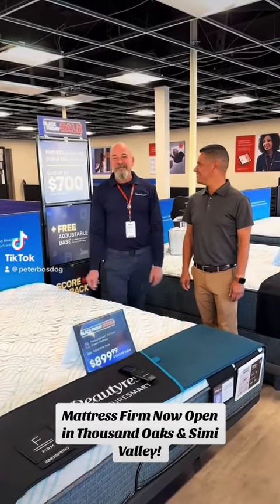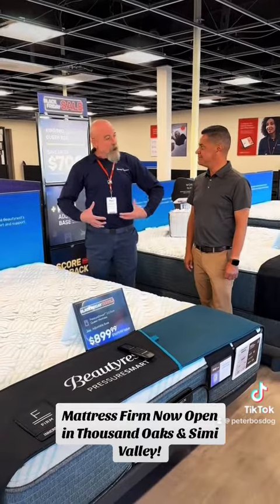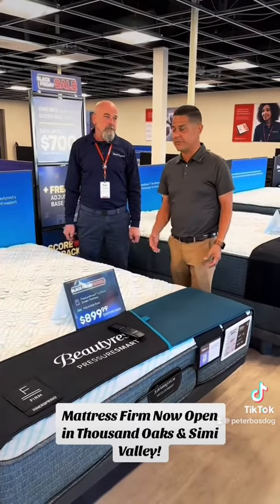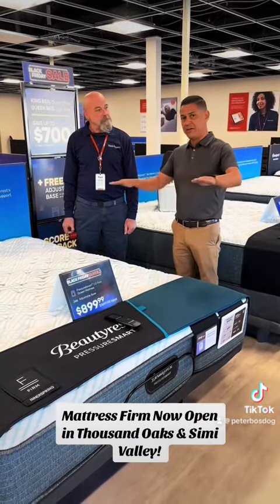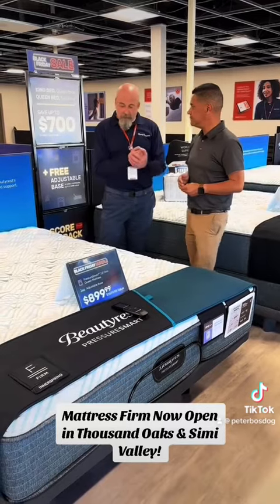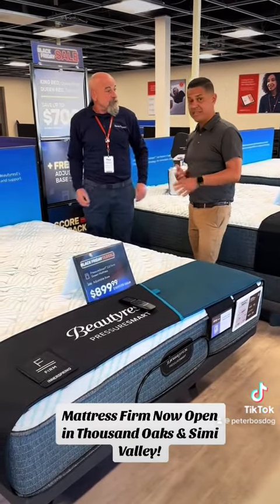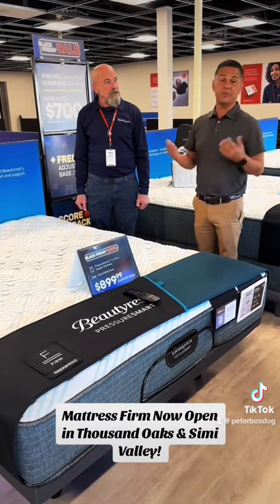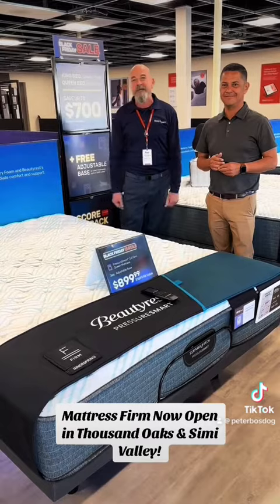Beautyrest PressureSmart 2.0 Exclusively at Mattress Firm